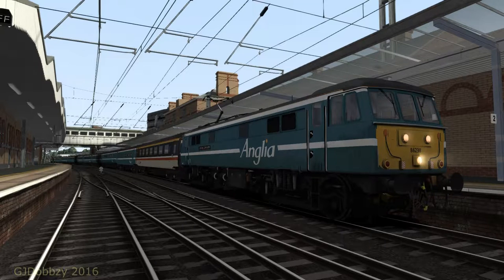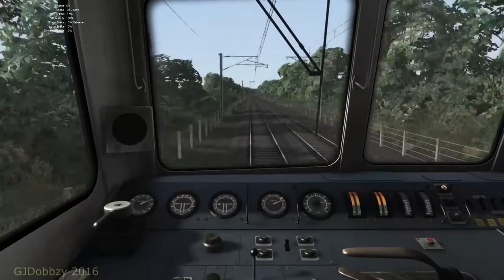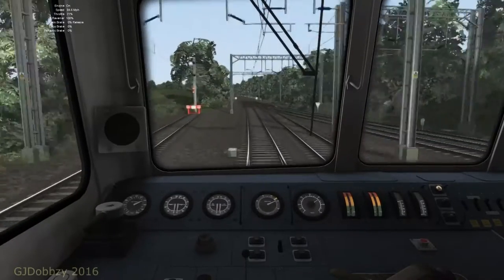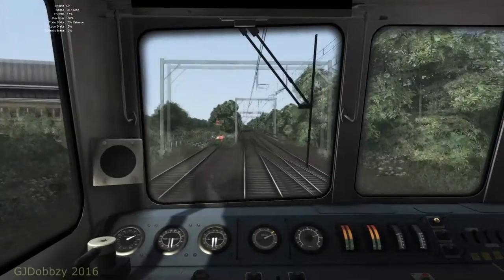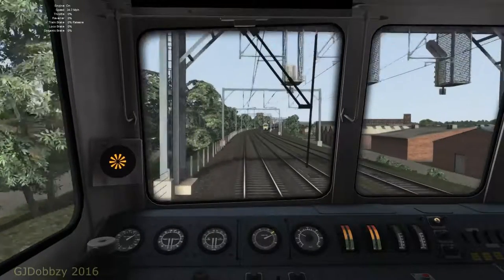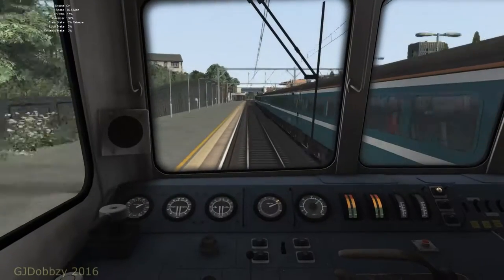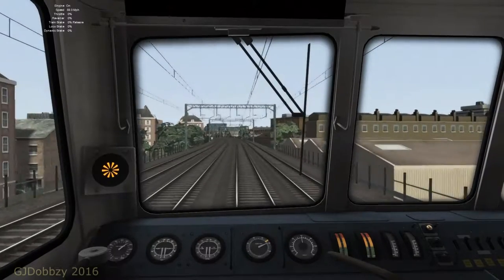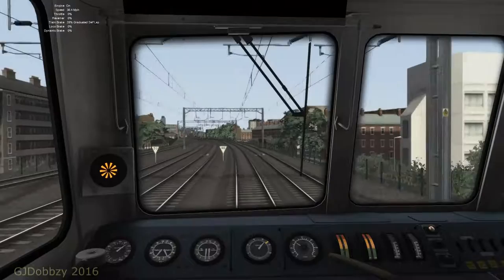Train Simulator 2016 Lets Play, GEML class 86 Anglia Railways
this is a video I did driving on Train Simulator 2016 using a class 86 from WCML north route, In Anglia Railways, re-skin by Armstrong Powerhouse. We us this on the route Great Eastern Main Line London-Ipswich Route Add-On by Dovetail Gaming. We drive this service from Ipswich to London Liverpool Street on a Express passager service. Using Scenario A Armstrong Powerhouse Scenario pack, AP40: 06:55 Norwich - London Liverpool Street.